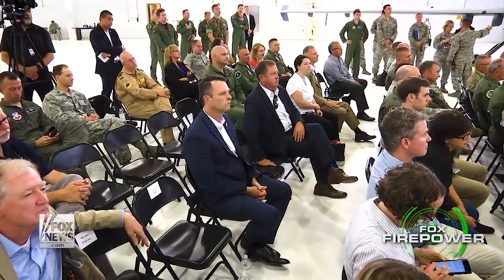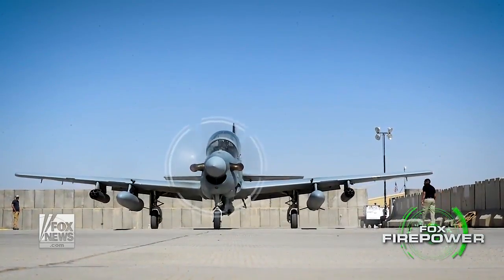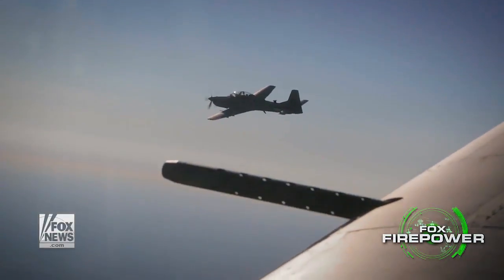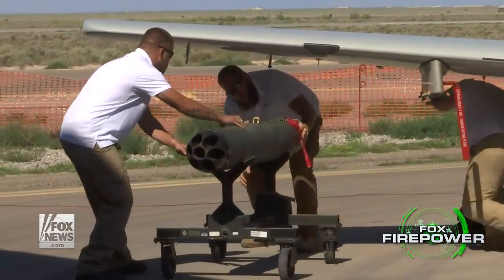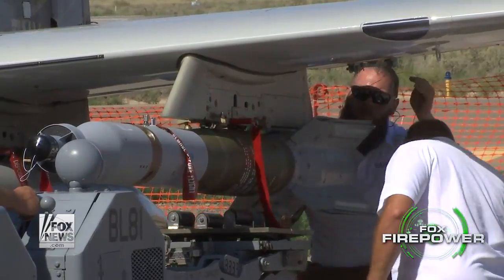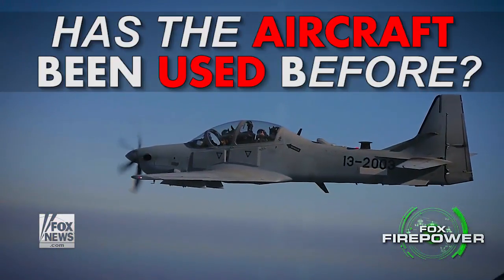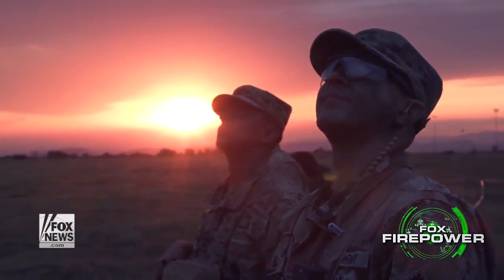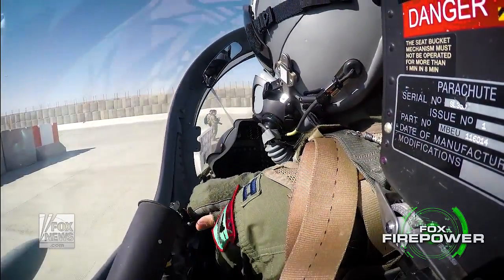How the Tucano became the A-29 Super Tucano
Inside look at Brazilian company Embraer's Super Tucano, which was selected by the U.S. Air Force and is currently taking part in their exciting Light Attack Experiment